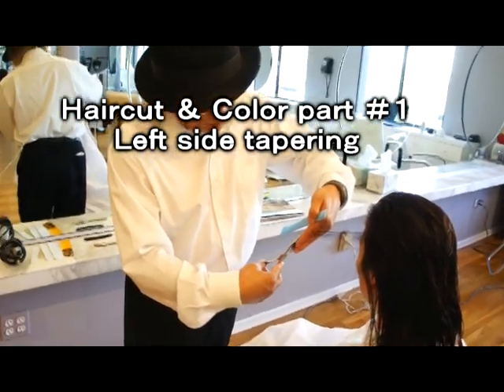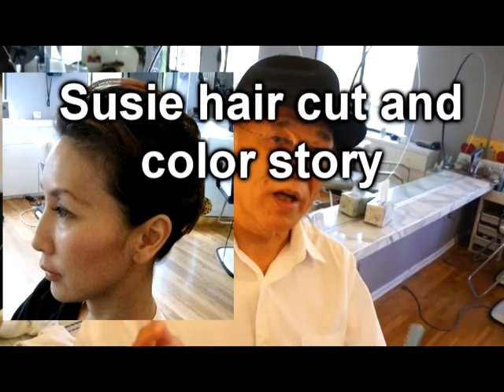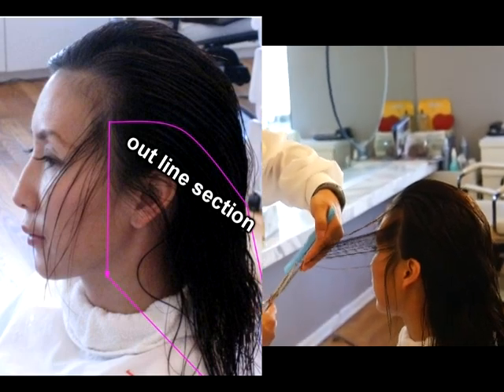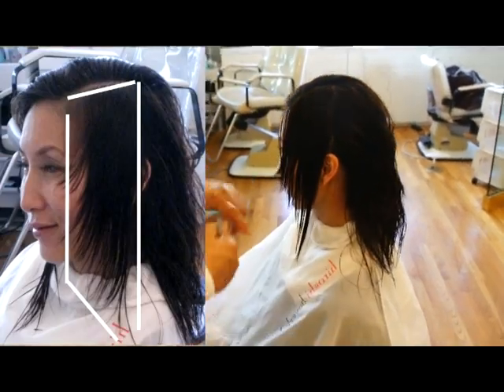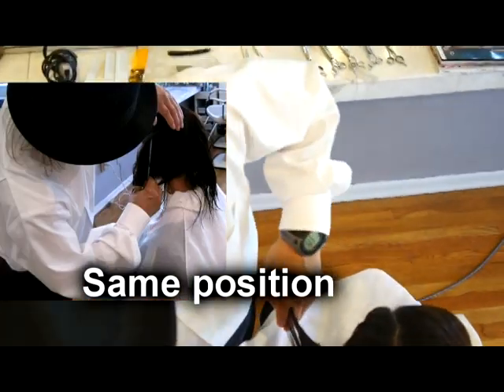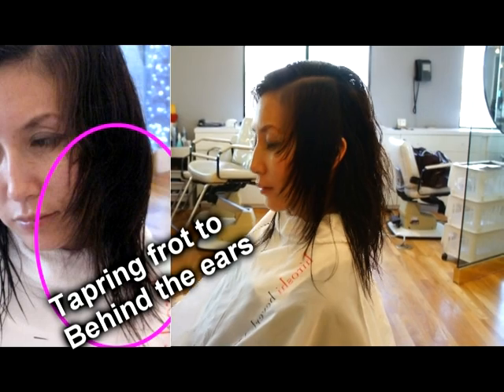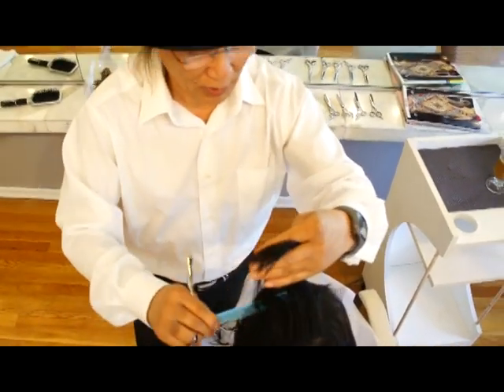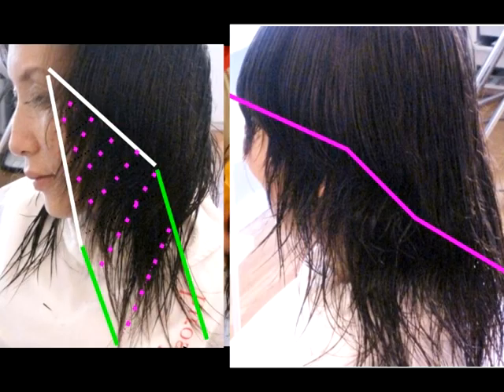How to cut hair- Haircut part #1 Long hair & coloring how to demonstration by Mogi stylist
Mogi demonstrates step by step how to cut and color long hair!!

Looking for Mogi's How to be a Master Hair Stylist DVD w/Pfizz Comb?